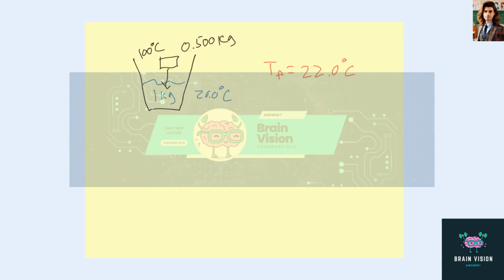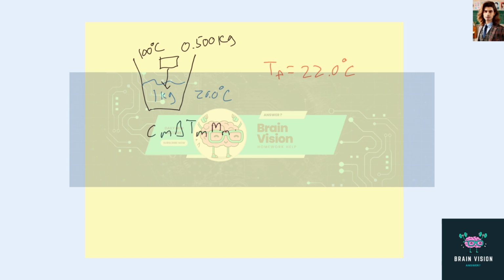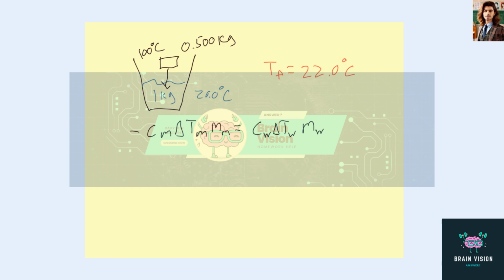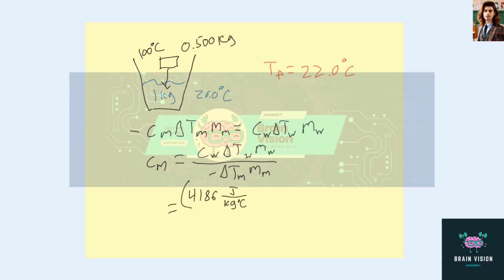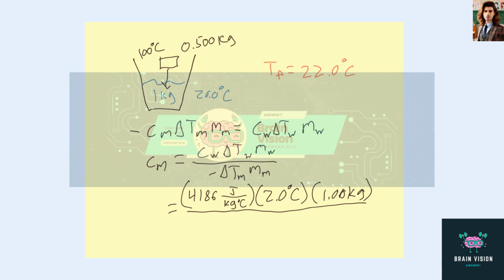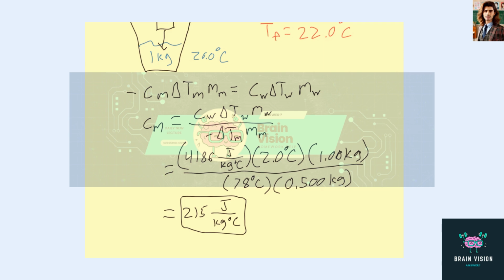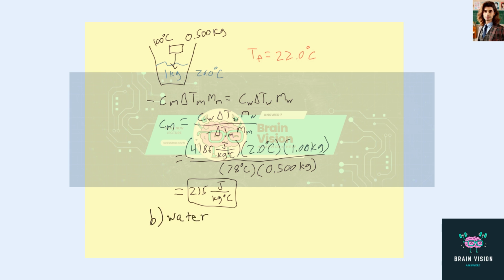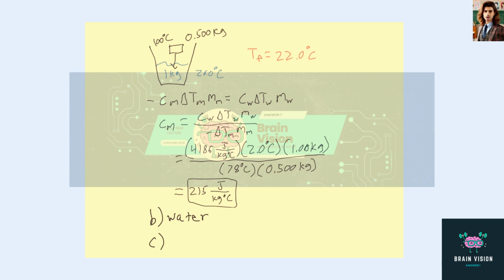chunk of an unknown metal, which has been in boiling water for several minutes, is quickly dropped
chunk of an unknown metal, which has been in boiling water for several minutes, is quickly dropped into an insulating Styrofoam beaker containing 1.00 of water at room temperature After waiting and gently stirring for 5.00 minutes, you observe that the water's temperature has reached a constant value of (a) Assuming that the Styrofoam absorbs a negligibly small amount of heat and that no heat was lost to the surroundings, what is the specific heat of the metal? (b) Which is more useful for storing thermal energy: this metal or an equal weight of water? Explain. (c) What if the heat absorbed by the Styrofoam actually is not negligible. How would the specific heat you calculated in part (a) be in error? Would it be too large, too small, or still correct? Explain.